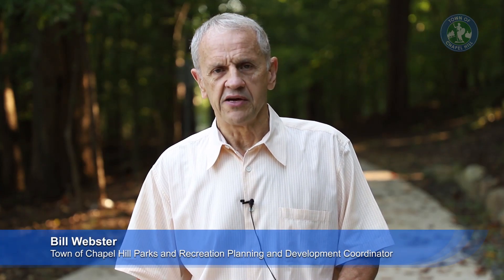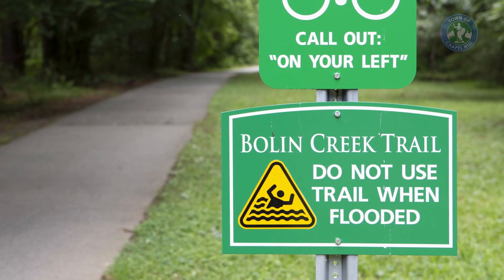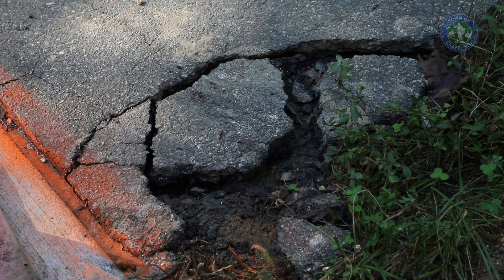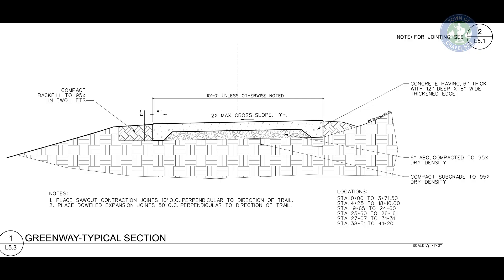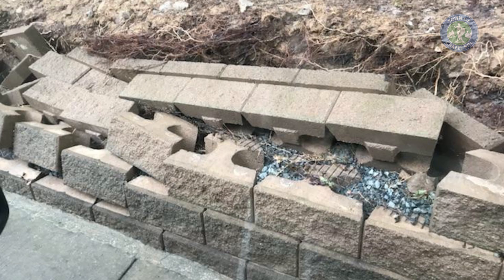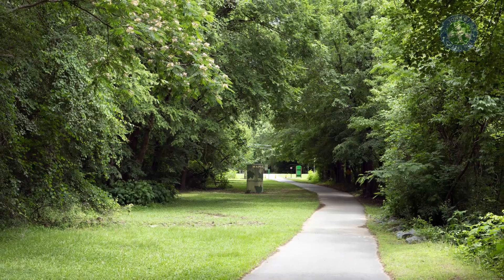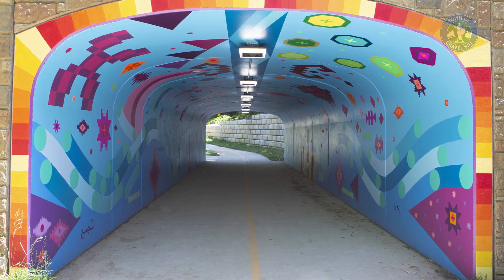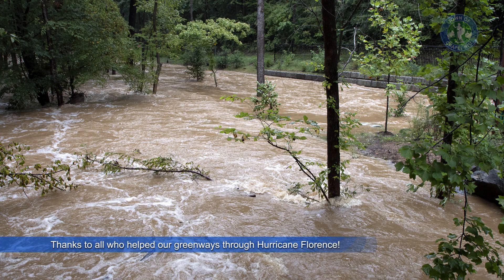Hurricane Florence versus the Bolin Creek Trail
Our successes video tonight tells the story of how we are building greenways to withstand damages from heavy flooding. Thanks to good planning, our community’s new trail and art tunnel along Umstead Road held up with only minor damage following Hurricane Florence.